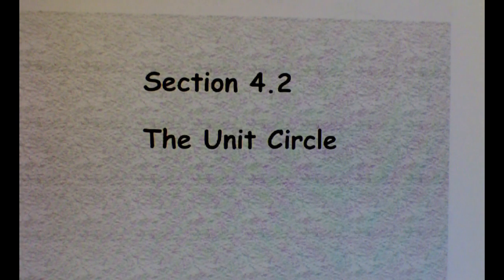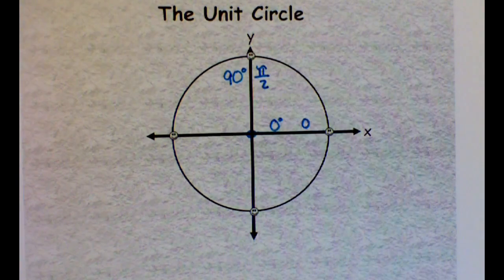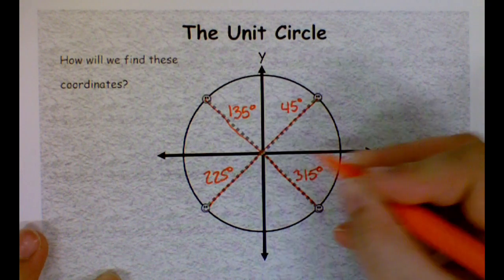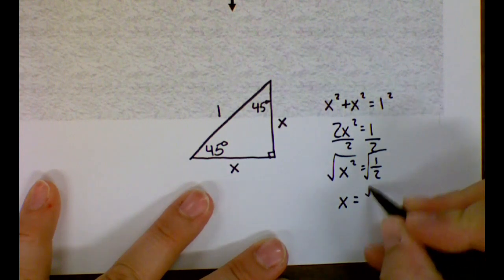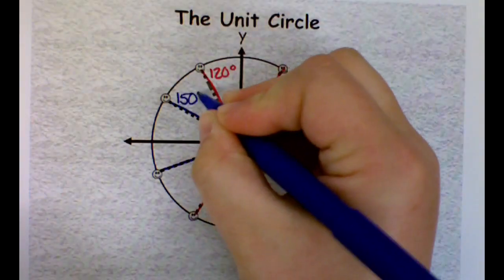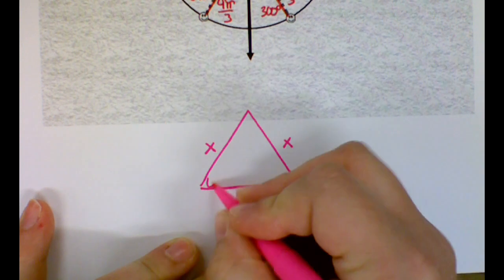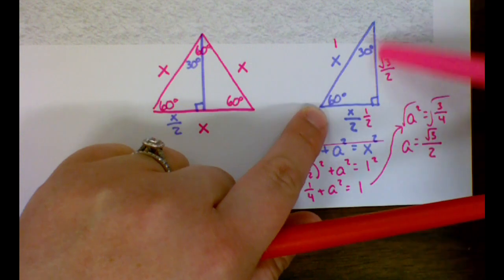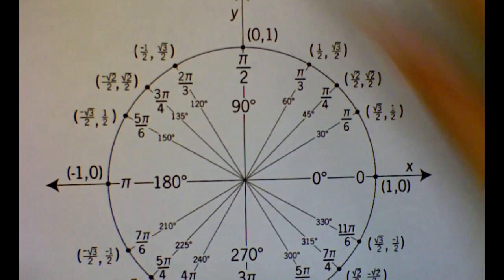Precalculus Building the Unit Circle